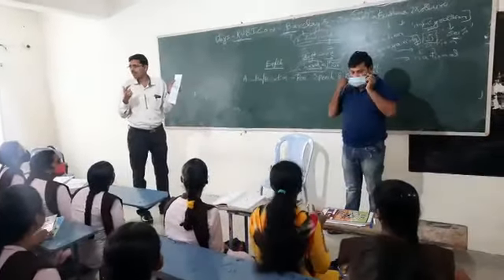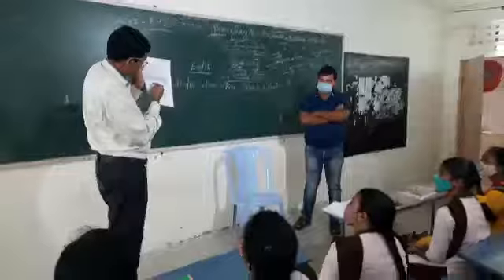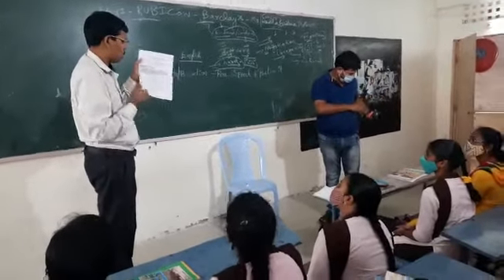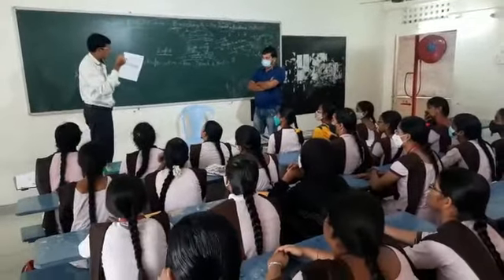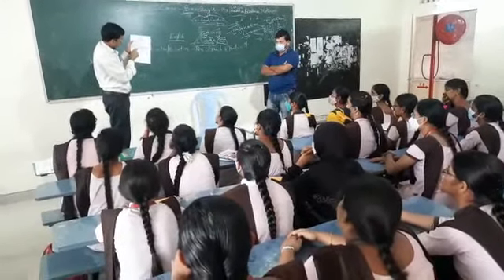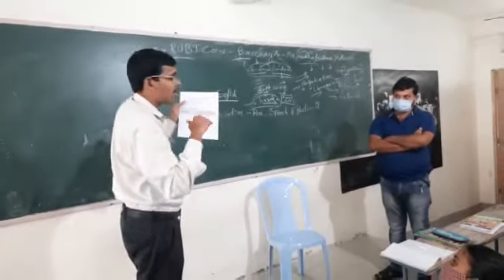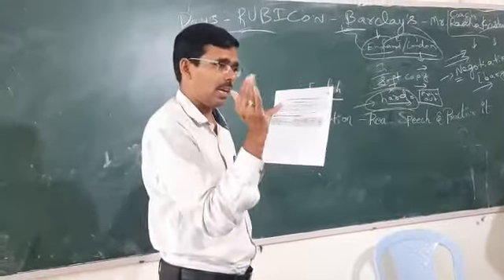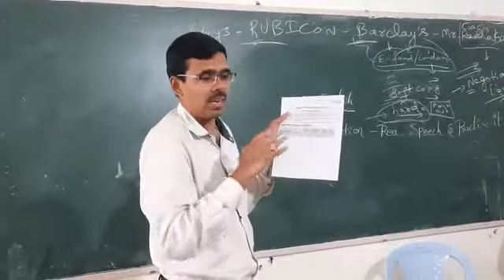How Do I Take Feedback? Behind The Scenes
A Video from Communicative English Launchpad